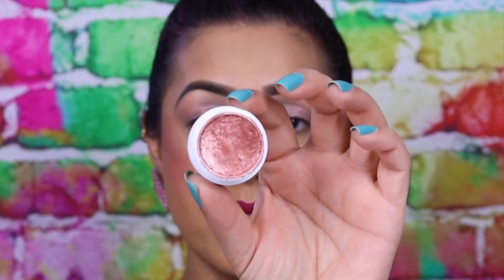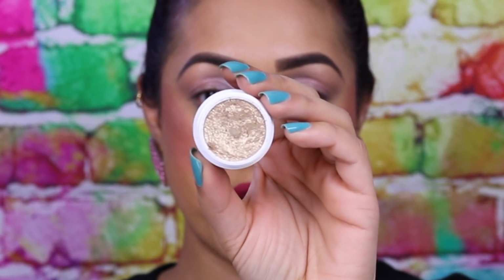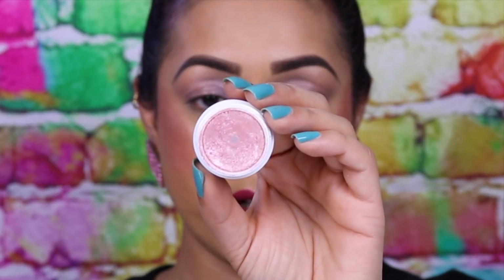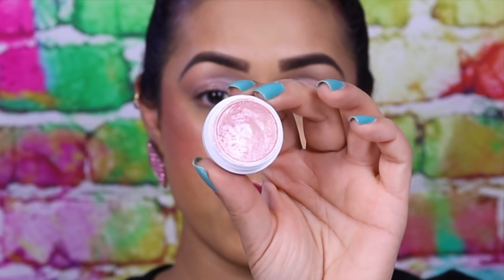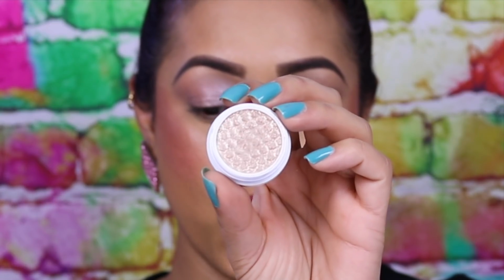My March 2019 Beauty Favourites!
I have been loving quite a few ol' skool makeup products through the month of March along with matte foundations and glowy golden highlighters!

LA Girl HD Longer Matte Founation - Light Tan

Nabla Close-Up Smoothing Pressed Powder in Medium
Beauty Bay

Charlotte Tilbury Bar of Gold Highlighting palette

Doll Beauty Doll Light Shine Bright highlighter

Nabla Close-Up Concealer Golden Beige
Beauty Bay

Anastasia Beverly Hills Dipbrow Gel - Medium Brown

Colourpop Super Shock Eyeshadows
Sequin
Birthday Cake
Fluffy
Set To Stun
Cheap Date
Bubbly

Im wearing Coloured Raine Sorbet matte liquid lipstick